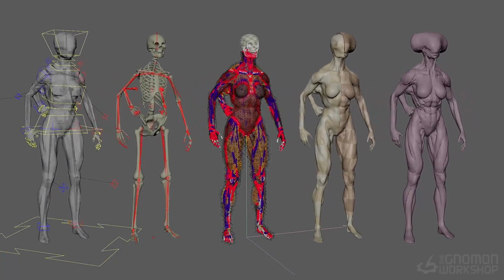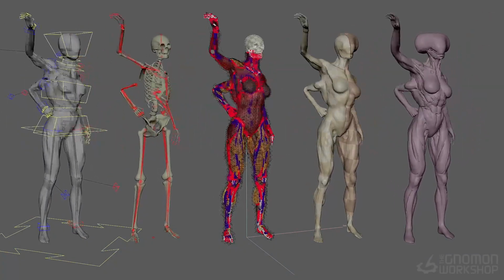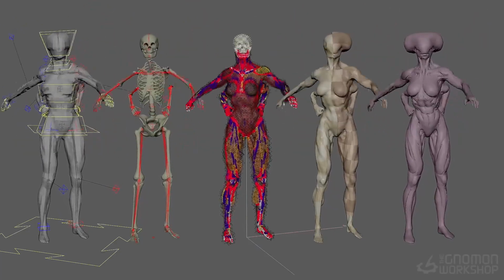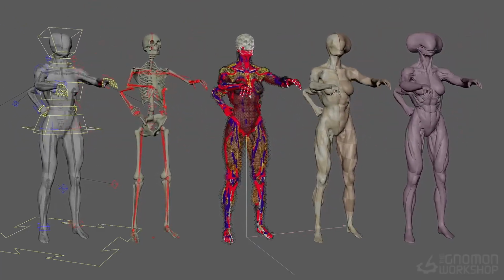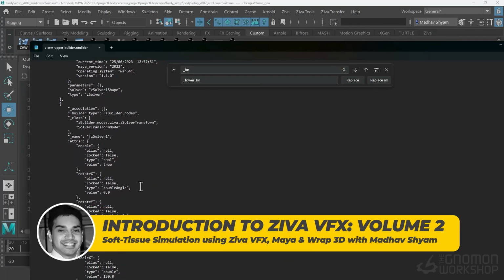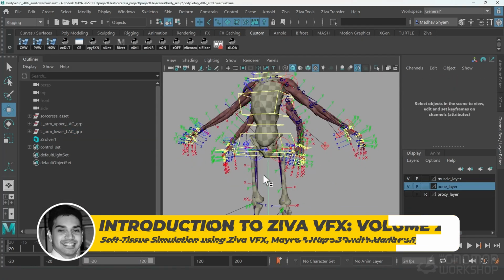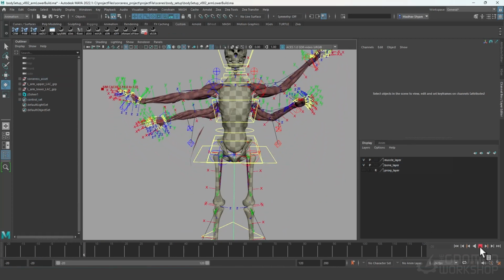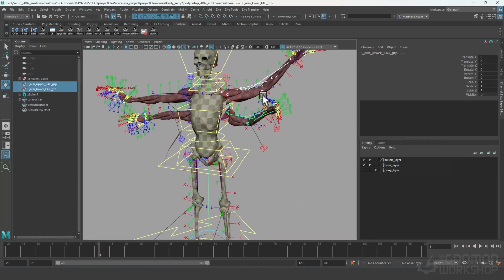Introduction to Ziva VFX: Volume 2 with Madhav Shyam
Following on from Intro to Ziva VFX: Vol. 1, Madhav Shyam returns with the highly anticipated Vol. 2, diving even deeper into soft-tissue simulation:

SOFT-TISSUE SIMULATION USING ZIVA VFX, MAYA & WRAP 3D

Madhav Shyam returns with Introduction to Ziva VFX: Volume 2, where he dives deeper into Ziva VFX to complete the build of the Sorceress character. Volume 2 covers Python scripting and shares how to edit zBuilder scripts to help speed up your workflow.

With the character complete, the workshop then focuses on a handful of specialized topics, including leveraging machine learning, alternative simulation techniques, and more extreme anatomy wrapping to help you reuse and modify existing setups.

This workshop is also helpful for more intermediate and advanced Ziva VFX users who are looking to increase the quality of their builds. Madhav uses the Sorceress Supreme model from Marcus Whinney as the base; additionally, this volume utilizes Zeke the Lion from the Ziva VFX store, along with the Bison model from Nicolas Morel.

CHAPTER HIGHLIGHTS:
— Retargeting the Arm Setup
— Torso Setup
— Leg Setup
— Mirror Setup & Animation
— Fat & Skin Simulation
— Sorceress Final Review
— Machine Learning & Real-Time Rigs with Ziva RT
— Coupled Simulation & Alternative Fat Setup
— Anatomy Wrap